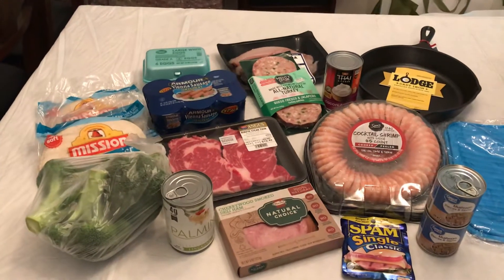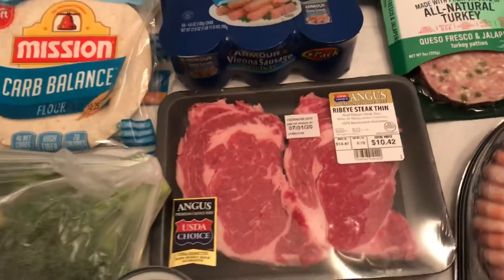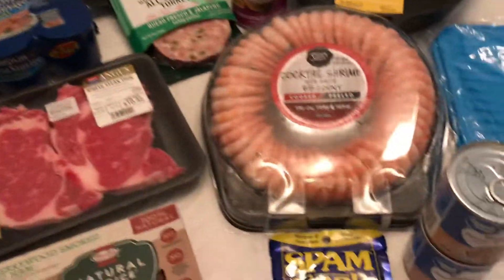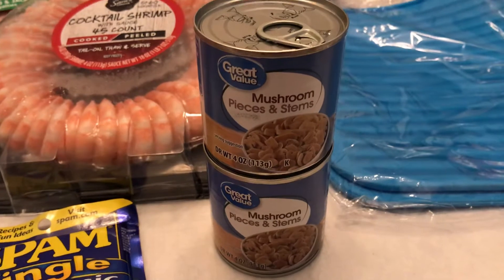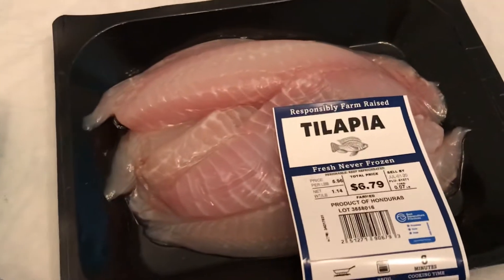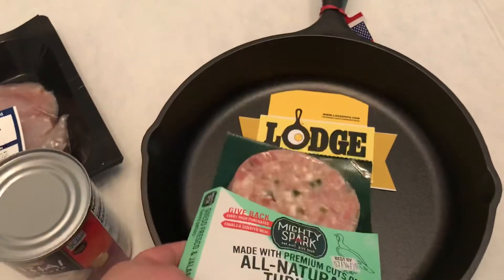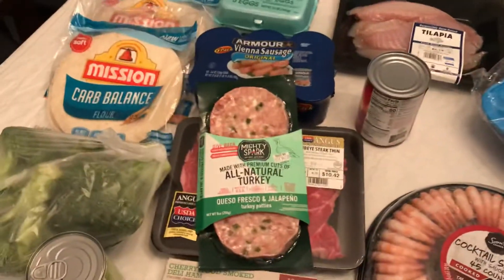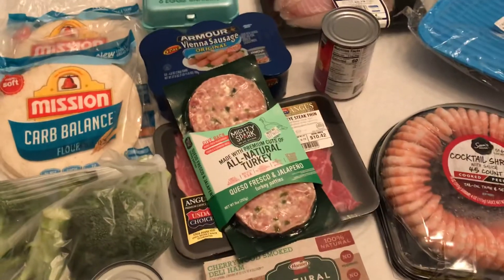Small KETO Grocery Haul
List of safe countries for Tilapia...
-USA
-Peru
-Equador
-Mexico
-Indonesia
-Honduras

Do not buy Tilapia from China!!

Please let me know if you have any questions!! Happy to help in any way I can! :)